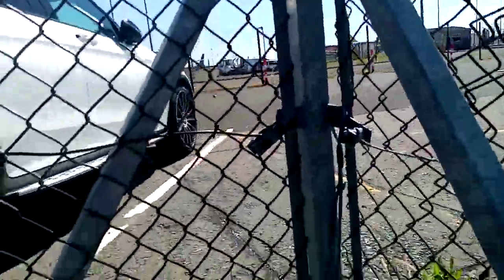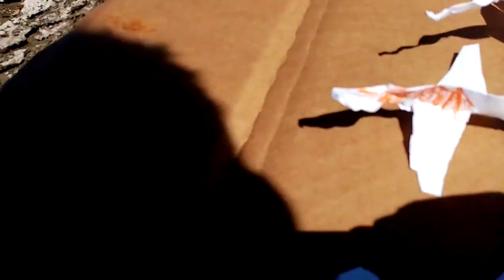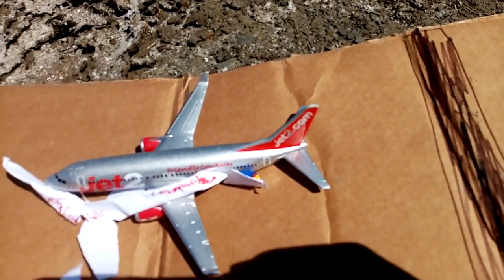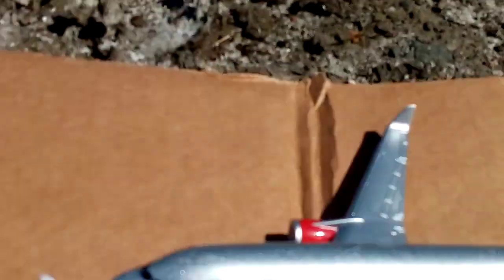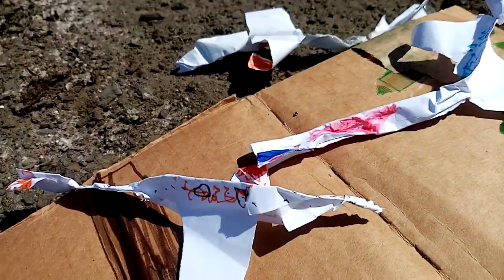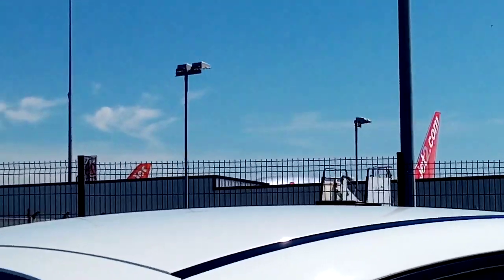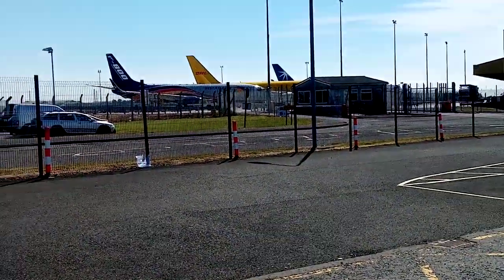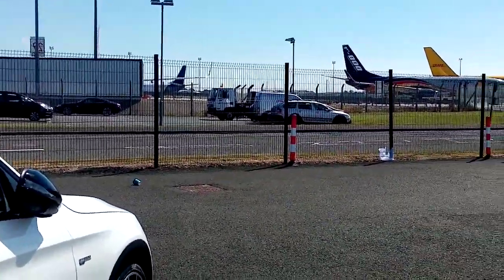Airport update at the actual airport bfs #1